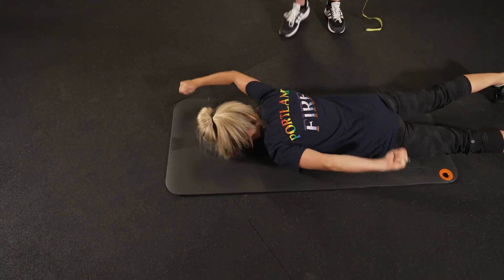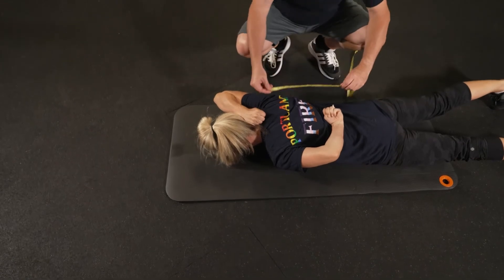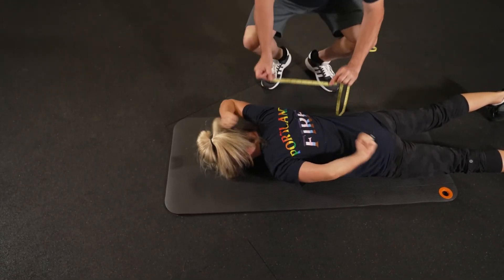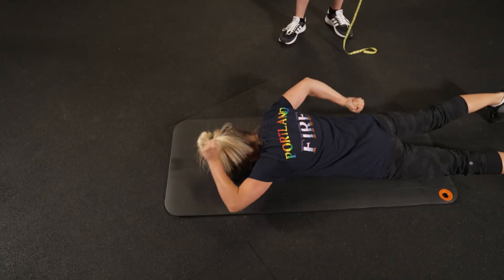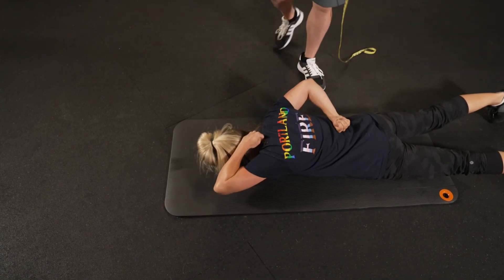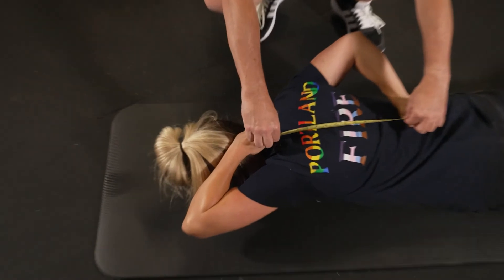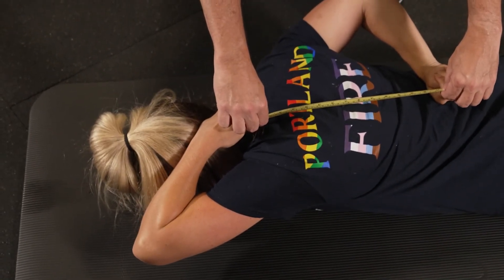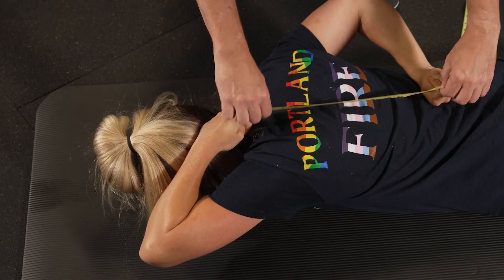Reach Behind Assessment Instruction - Shoulder Mobility for Fitness Assessment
Reach Behind Assessment instruction for the annual Portland Fire & Rescue Firefighter Fitness Assessment. This assessment involves flexion and extension of the shoulder and internal and external rotation of the rotator cuff.